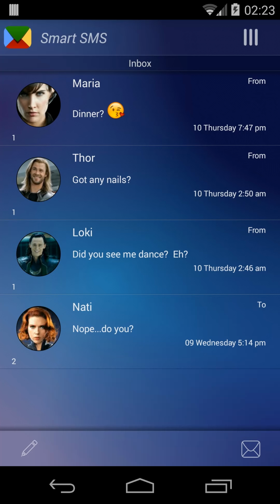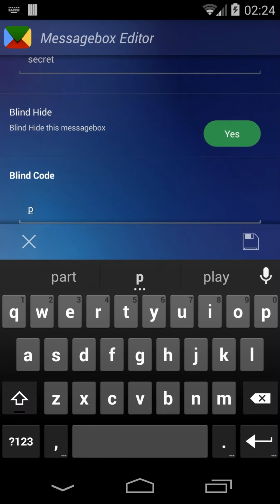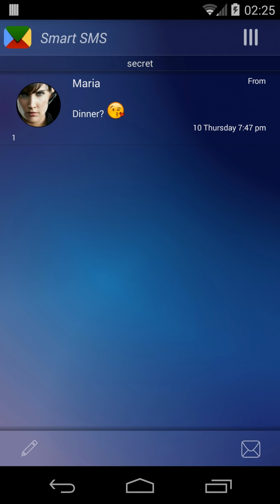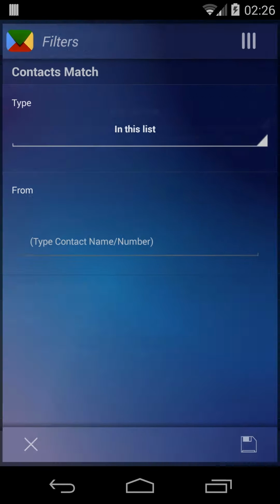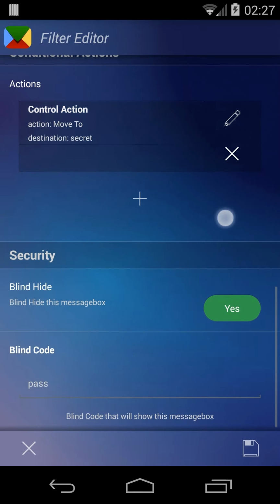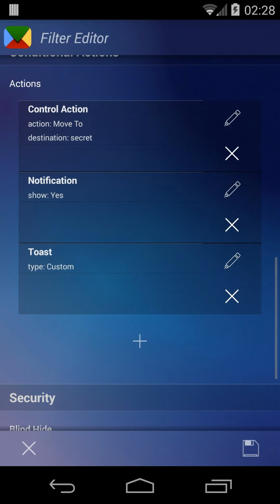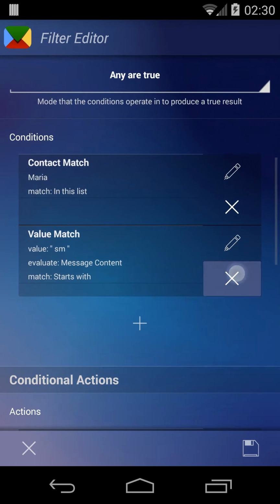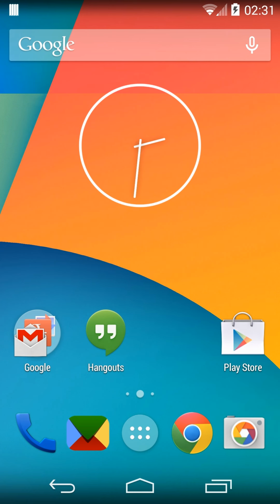Smart Messenger - Filters - Covert/Secret Messages